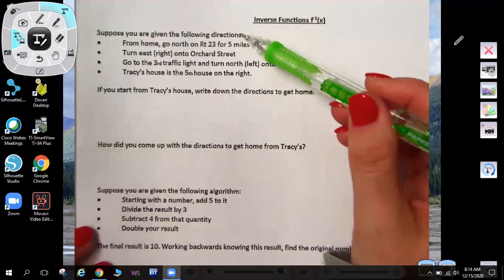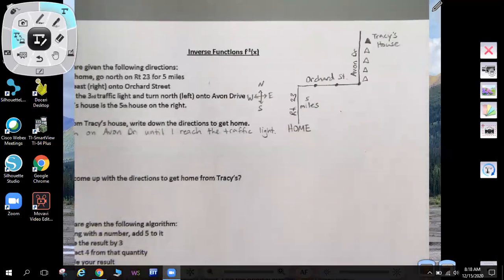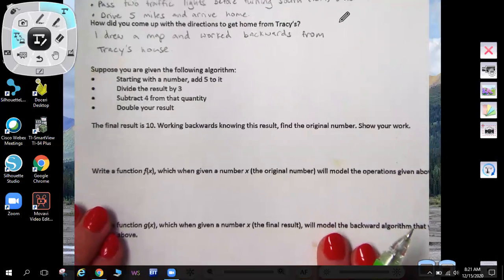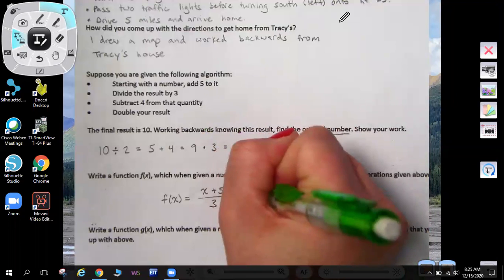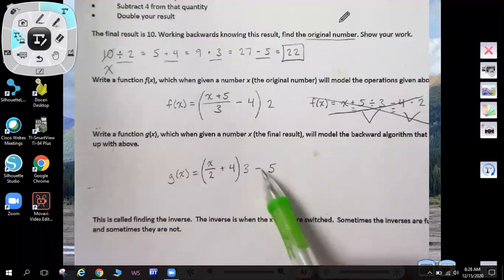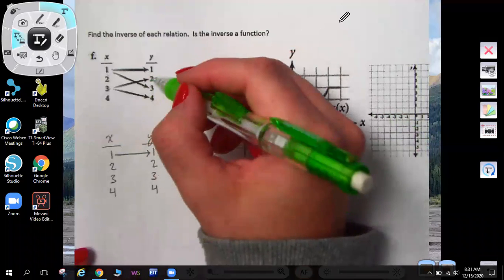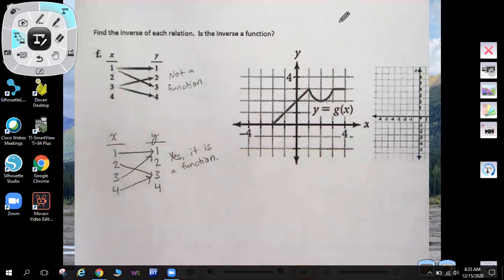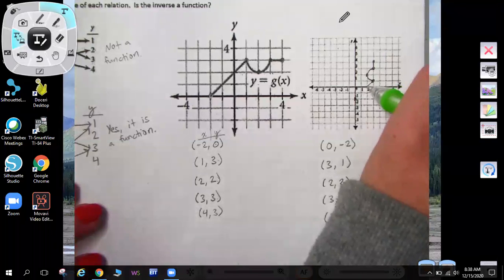Inverse Functions Introduction Worksheet